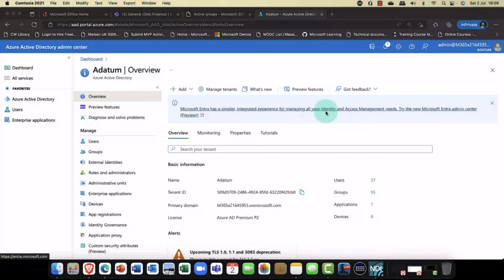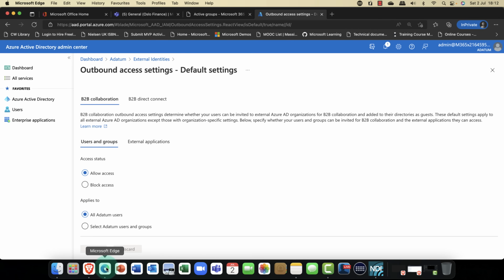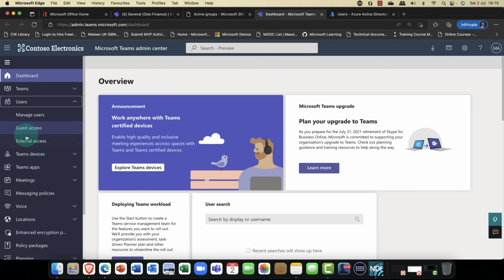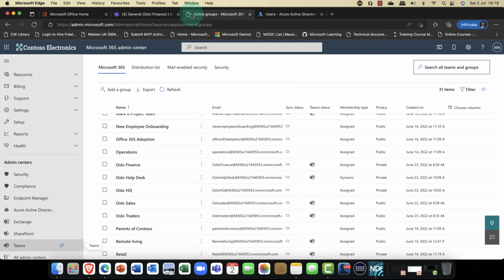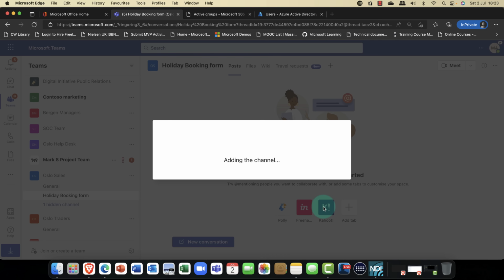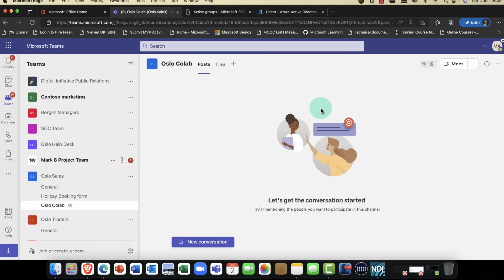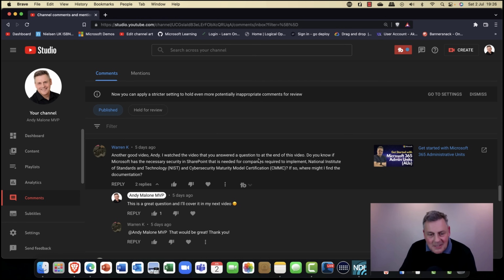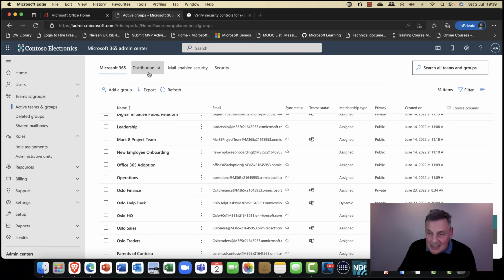Microsoft 365 New external access features that you MUST know!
This time around I take a look at some of the exciting external access features in Microsoft 365. Including some major updates in Azure Active Directory. These include cross tenant access settings, B2B direct connect and the superb new preview feature in Microsoft Teams, shared channels which are awesome. So if you’re ready to learn this session is packed with demos, tips and tricks to help you get started. Also, don’t forget question time at the end. It could be your question thats featured this time :-)